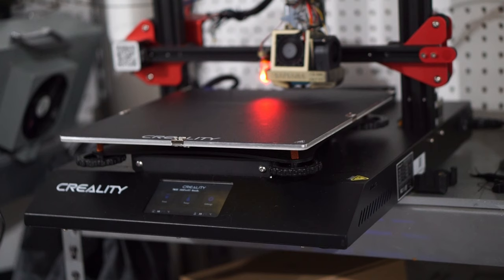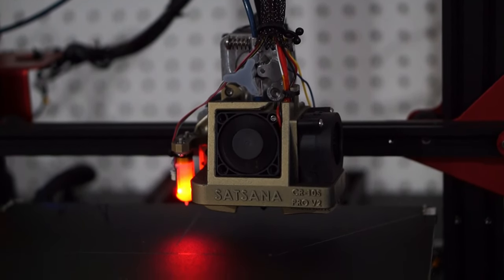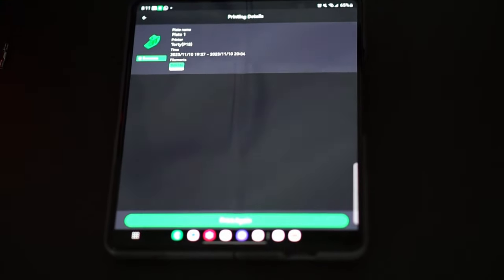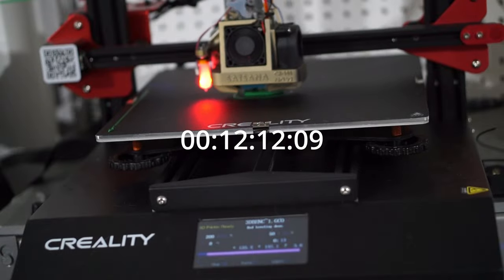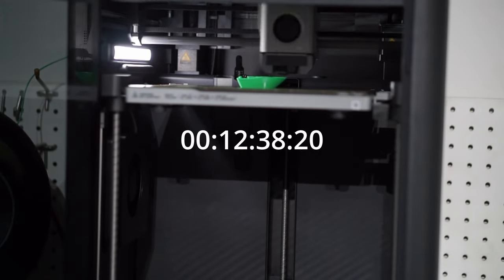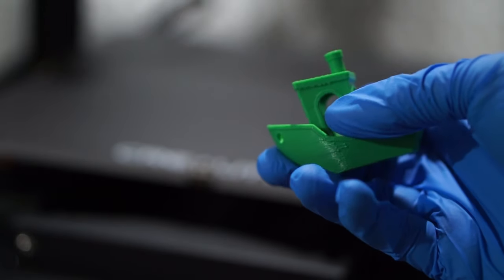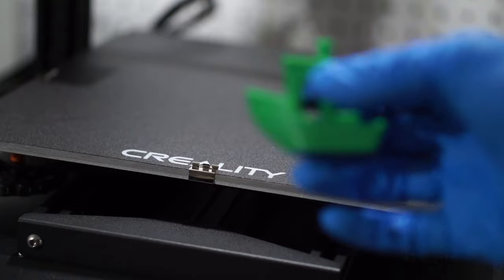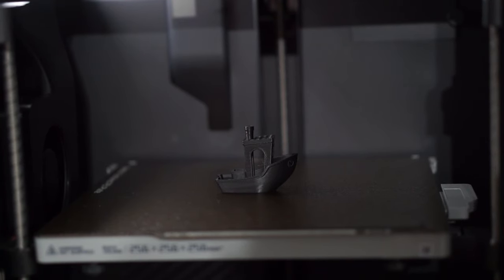Bambu P1S vs CR10s Pro V2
In this video, I bring you a detailed comparison between two popular 3D printers - the Creality CR-10S Pro V2 and the Bambu Lab P1S. With extensive hands-on experience with both printers, I dive deep into their features, performance, and user experience.

🔍 What's Inside:

0:00 - Introduction
0:52 -  Issues and Upgrades on the Creality
1:40 - Bambu Lab P1S Experience
2:20 - P1S Downsides
3:30 - Operating Sound Bambu / Creality
4:50 - Printing Benchy: Creality
6:37 - Printing Benchy: P1S
8:50 - Benchy Quality Comparison
11:50 - Final Thoughts and Recommendations